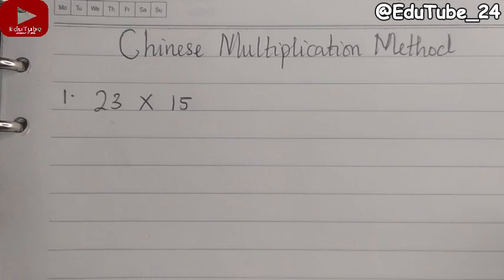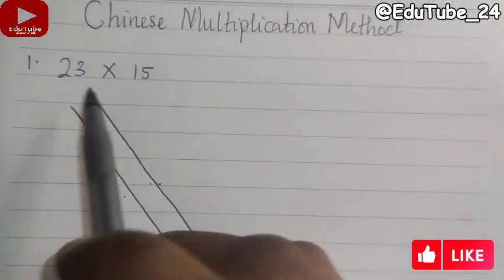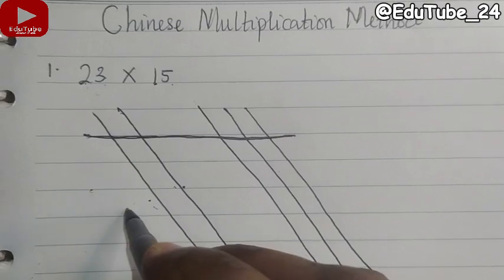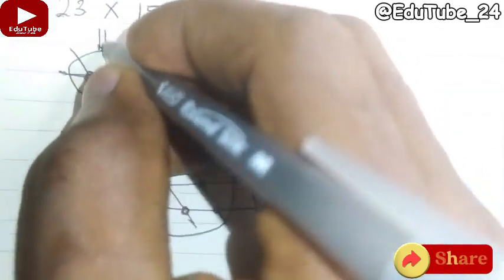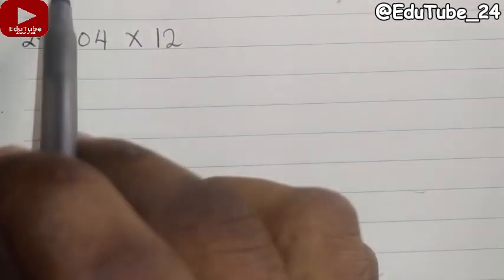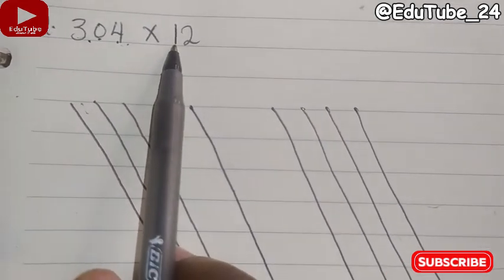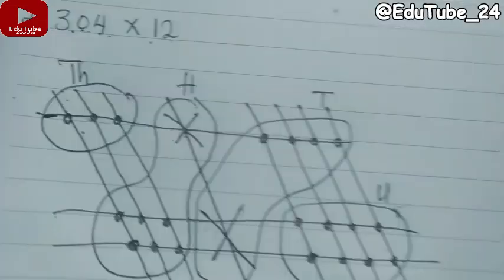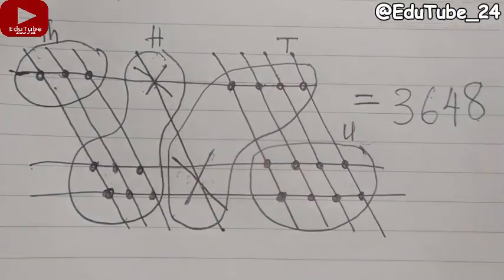Multiplying Whole Numbers with the Chinese Grid Method | Visual Multiplication Technique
Discover the Chinese grid method for multiplication, a visual and fun way to multiply whole numbers. This easy-to-follow tutorial uses grids to show how to break down numbers and make multiplication more intuitive. A great alternative to traditional methods!